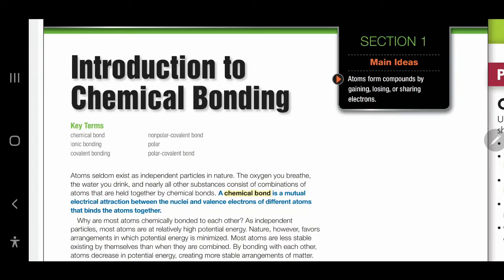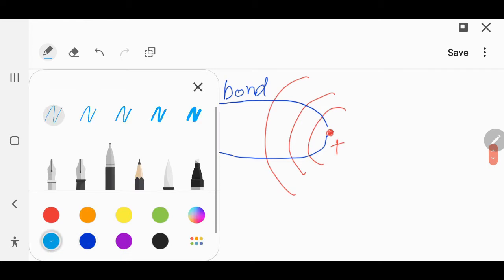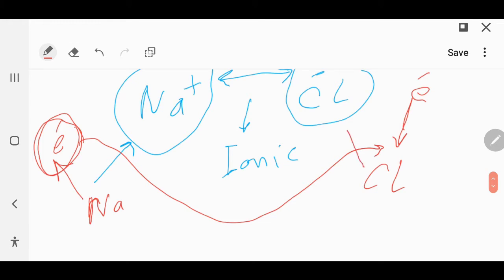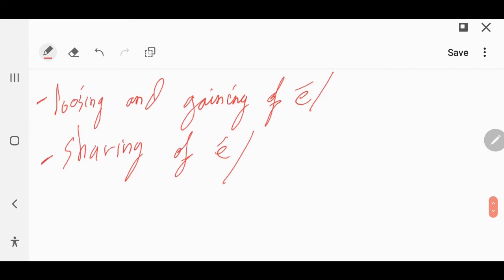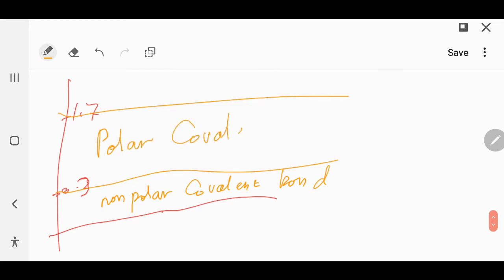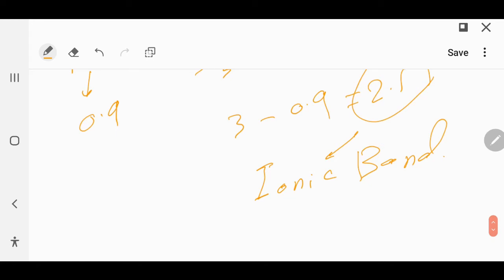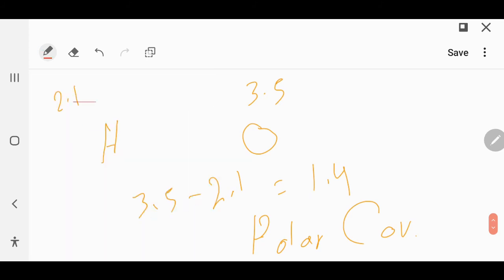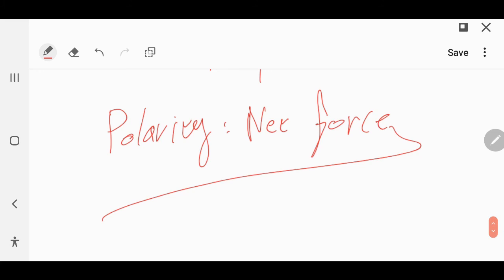covalent and ionic bond